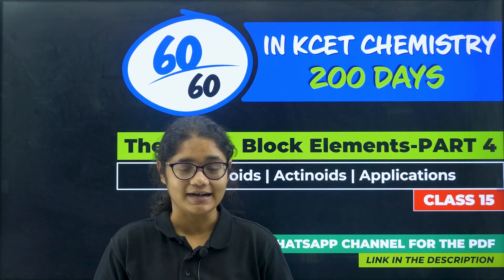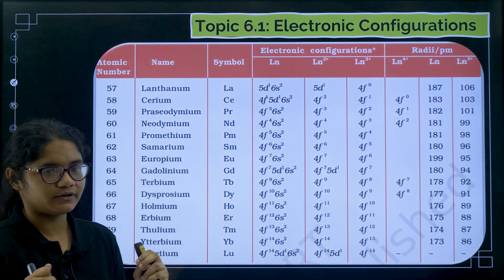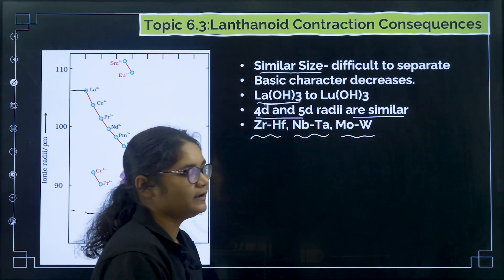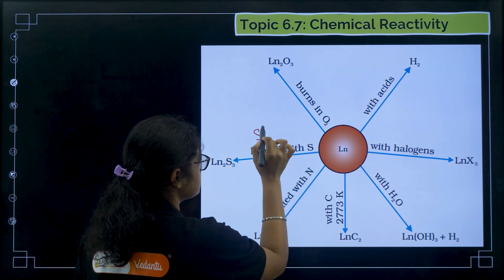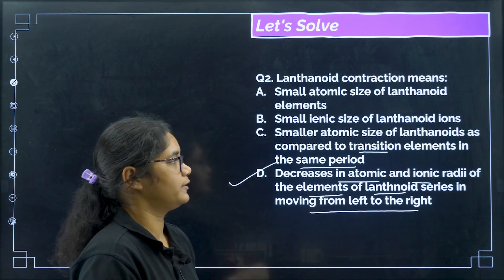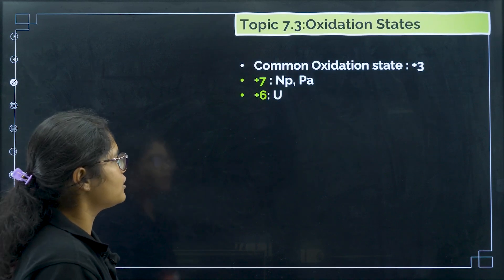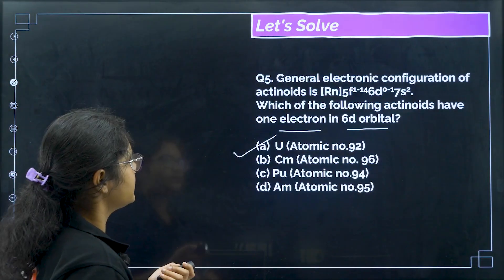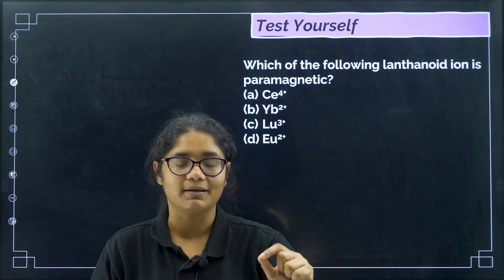L15 KCET 2025 Chemistry | d & f Block Elements- 4 | Lanthanoids & Actinoids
Hello, KCET 2025 aspirants! Welcome to Class 15 of our KCET 2025 Chemistry series, part of the 60/60 program designed to help you ace the KCET Chemistry exam. In this class, Aishwarya Ma'am will break down the important topics related to Lanthanoids and Actinoids from the d & f Block Elements chapter. These are crucial for mastering KCET Chemistry and tackling the exam confidently.

We’ll cover:
✅ Lanthanoids and Actinoids for KCET Chemistry 2025
✅ Electronic Configuration, Atomic Sizes, and Oxidation States
✅ Lanthanoid Contraction and its consequences
✅ The chemical reactivity, colors, and uses of Lanthanoids
✅ Detailed discussion of Actinoids with past year KCET questions

00:00 - Lanthanoids & Actinoids for KCET Chemistry 2025
02:21 - Lanthanoids
03:04 - Electronic Configuration of Lanthanoids
04:02 - Atomic Sizes of Lanthanoids
04:42 - Lanthanoid Contraction & Consequences
05:52 - Oxidation States of Lanthanoids
07:13 - Color of Lanthanoids
08:32 - Chemical Reactivity of Lanthanoids
09:14 - Uses of Lanthanoids
13:12 - Actinoids
13:24 - Electronic Configuration of Actinoids
14:06 - Atomic Sizes of Actinoids
14:26 - Oxidation States of Actinoids
15:37 - Lanthanoids & Actinoids PYQs

Prepare well for KCET 2025 and keep following the series for more chapters and exam tips!